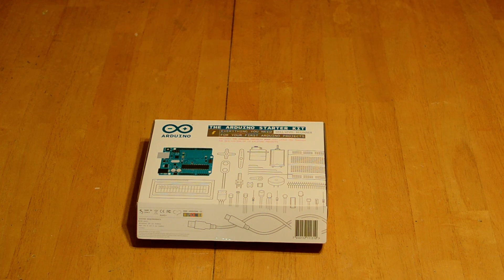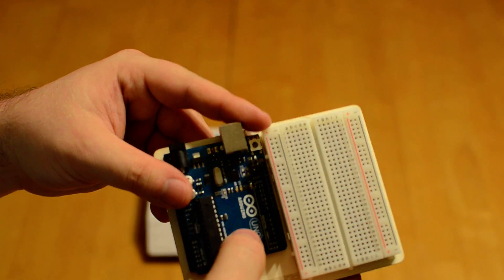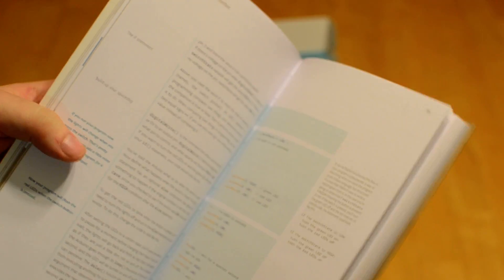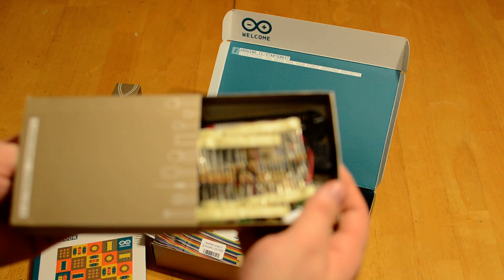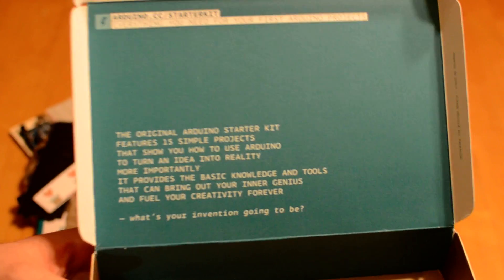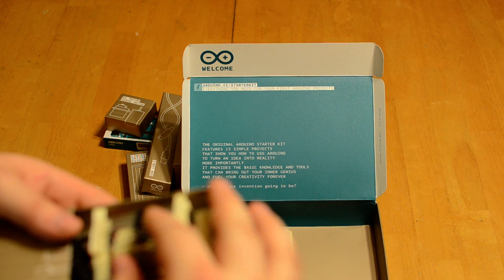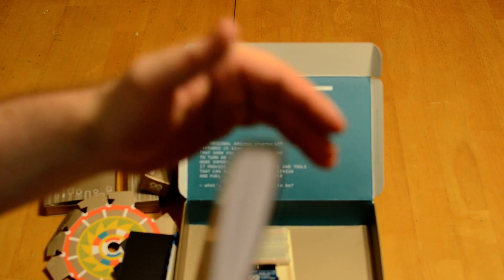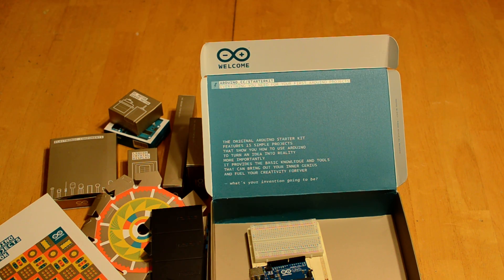Arduino (Uno R3) Starter Kit Unboxing and Review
Just my review of the Arduino starter kit. This kit is aimed at those who are new to the arduino platform or micro-controllers in general. In this video I give a description of the kit, my experiences with it, and some general pros/cons.

I hope you enjoy the review, if you have any questions or comments leave them below.